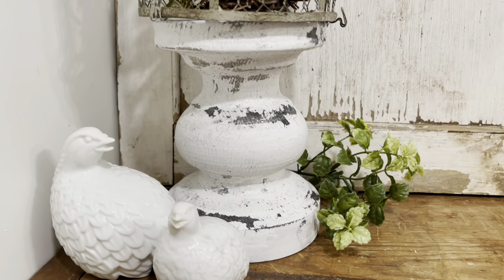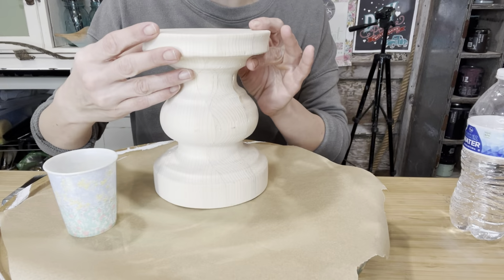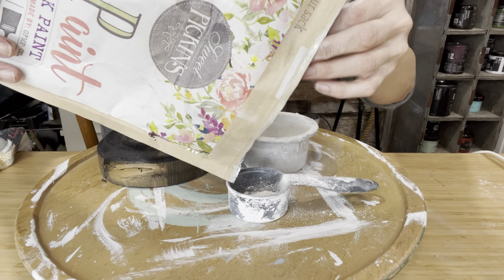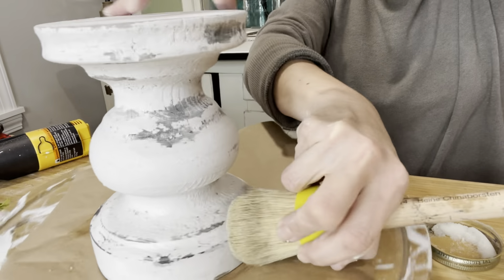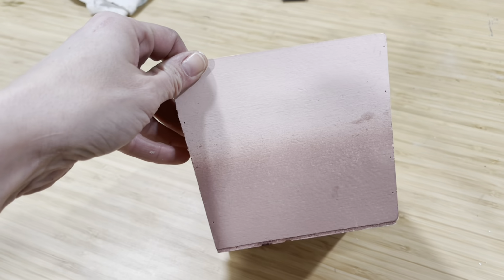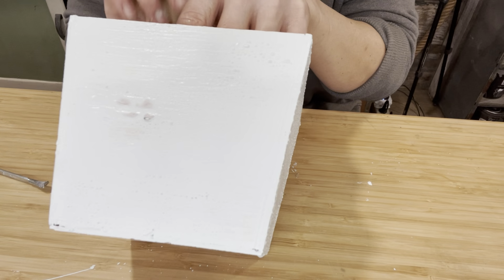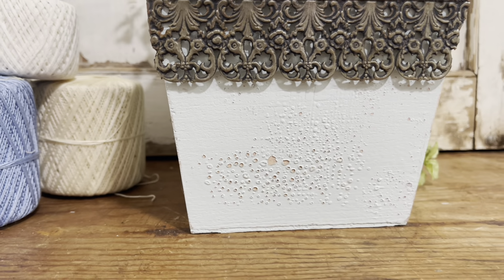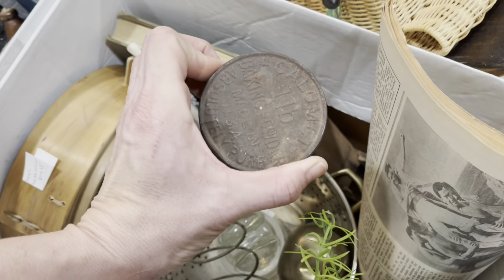How To Get Chippy Paint | Thrift Flips for Profit | Plus NEW Mystery Boxes Available! DIY Decor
Shop Mystery Boxes!! Only 11 available!